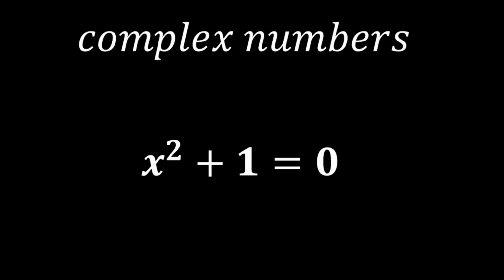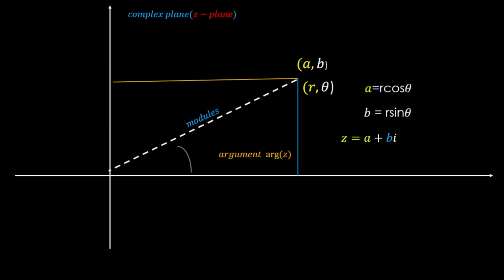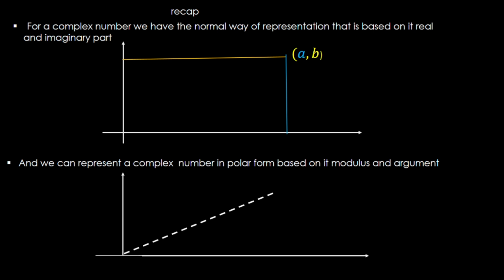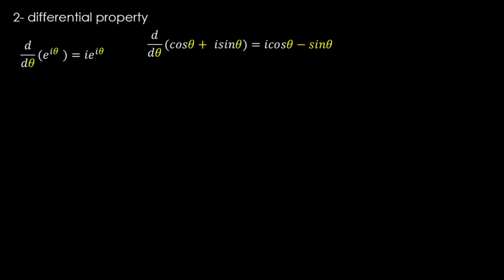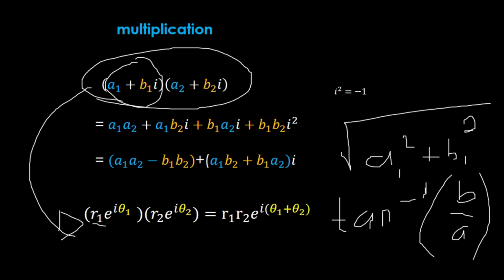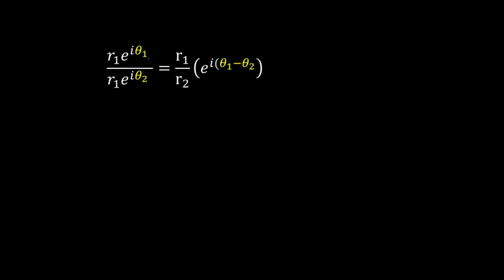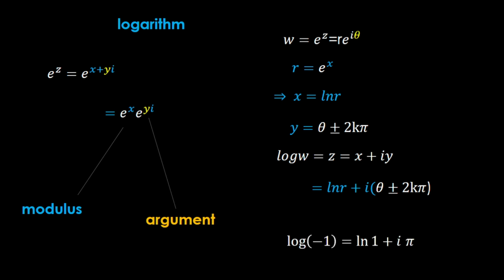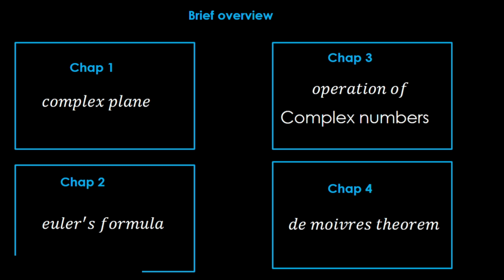I discovered a secret way to study complex numbers in class 12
**Explore a transformative journey into the fascinating world of complex numbers, challenging traditional perceptions and uncovering new understandings. Dive deep into mathematical concepts and discover the beauty of imaginary and real numbers. This exploration will expand your mathematical horizons and offer a fresh perspective on abstract math. Perfect for math enthusiasts and learners, this video will change the way you think about numbers!**